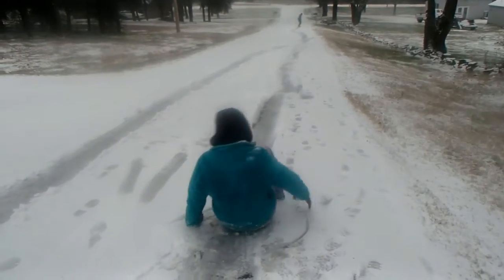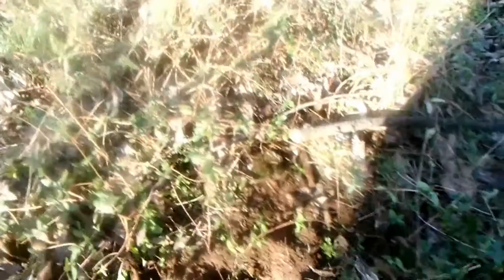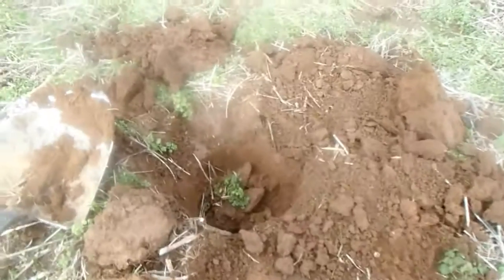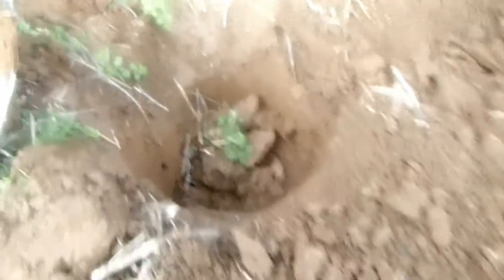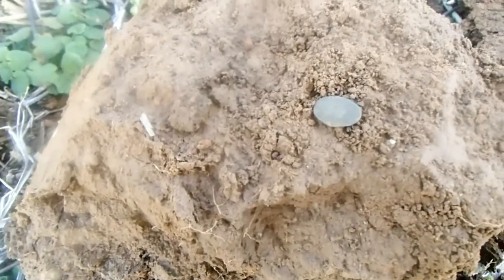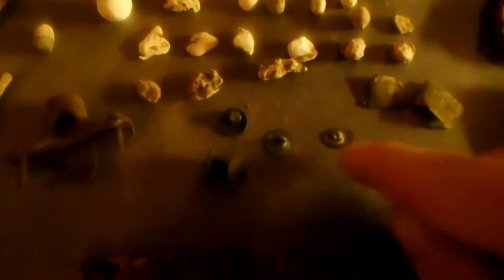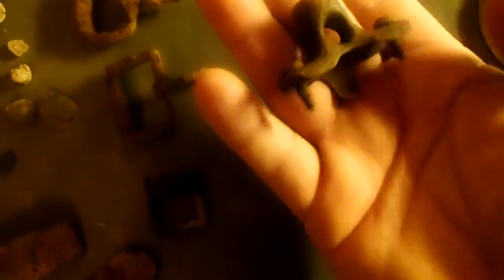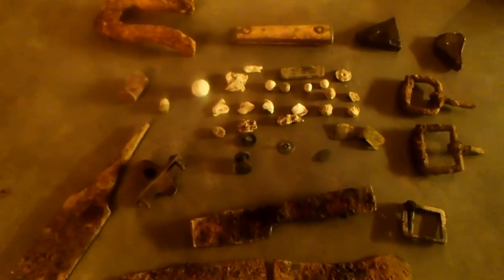Tennessee snow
Some relic hunting in the snow...